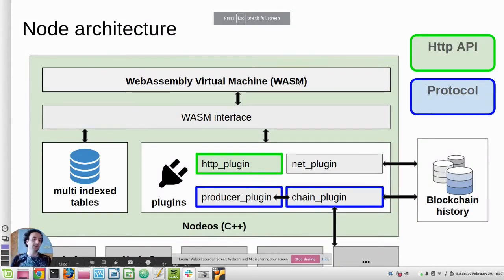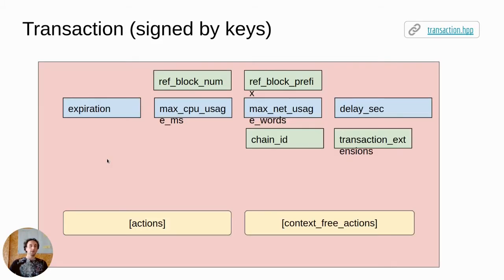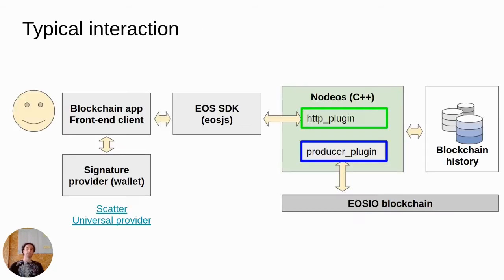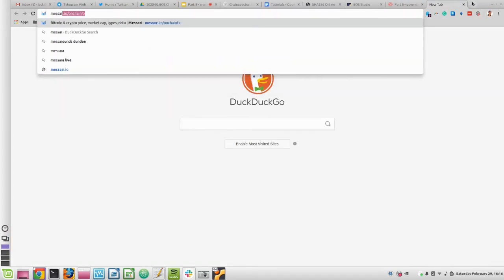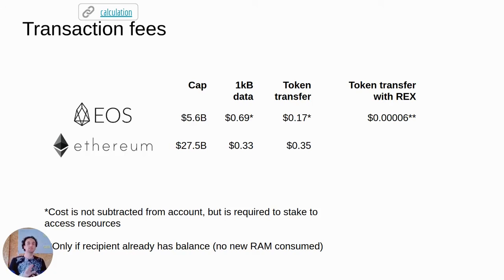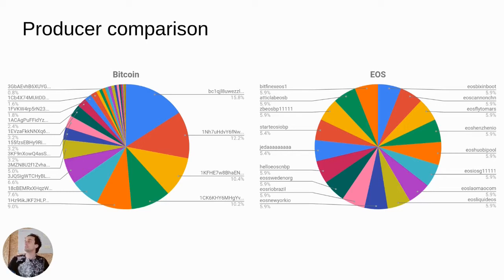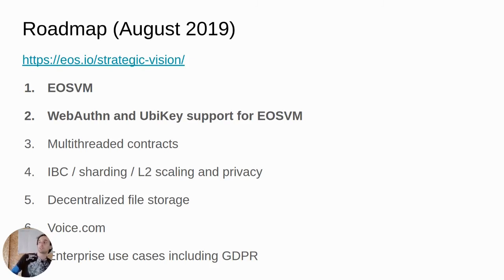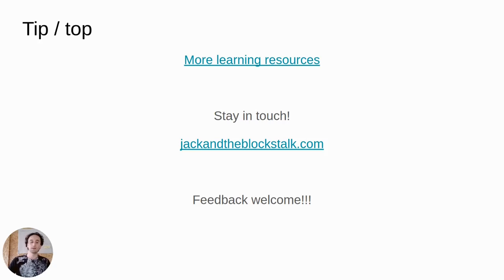Part 8 - Comparisons and Conclusion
- HTTP API
- Privacy and security
- Comparison: throughput, latency, tx fees, decentralization
- Roadmap